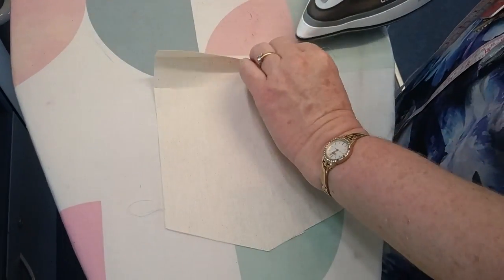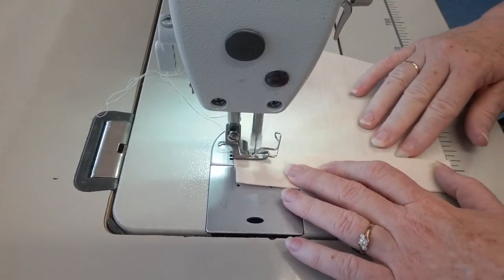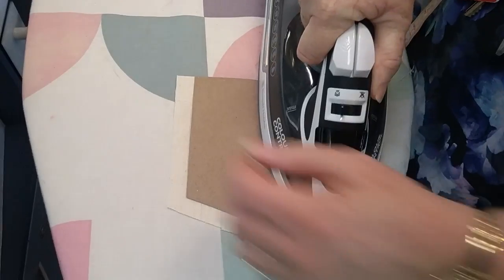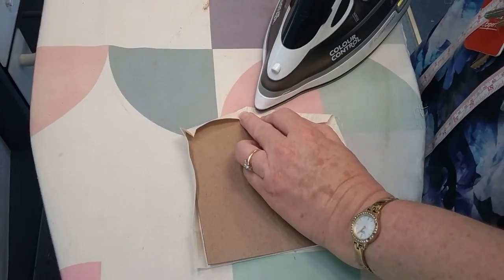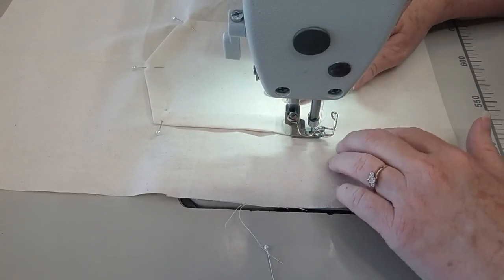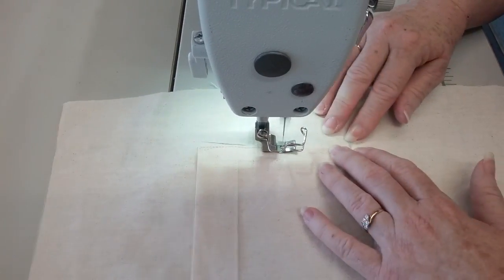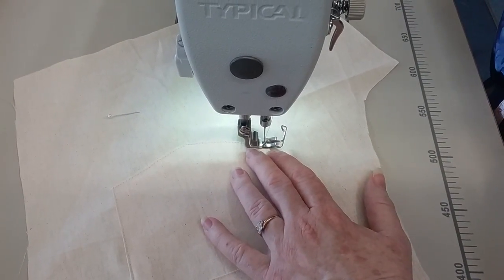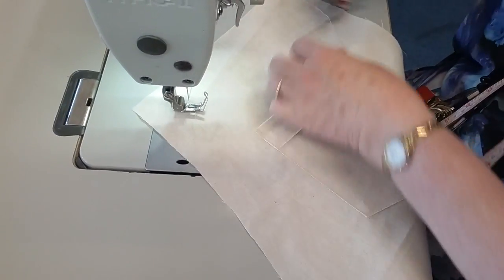US17819 How to sew a patch pocket on professionally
How to sew a patch pocket on like a professional